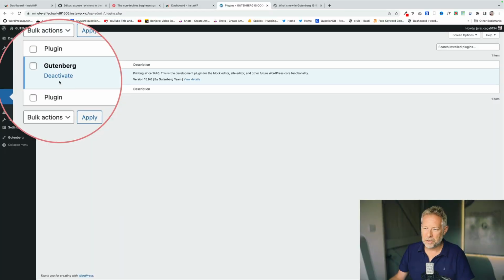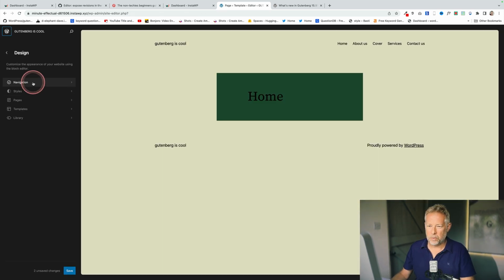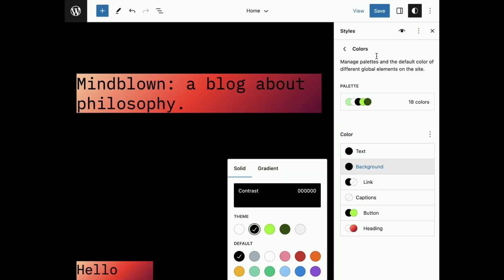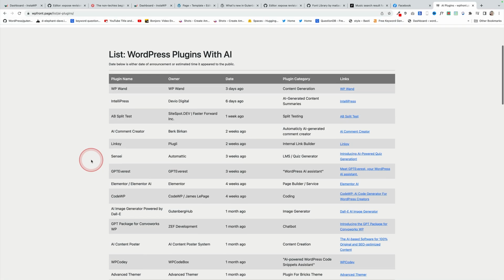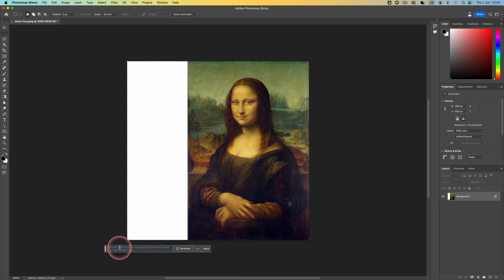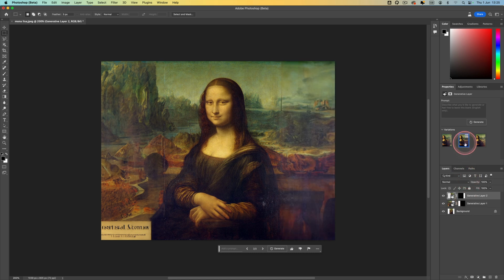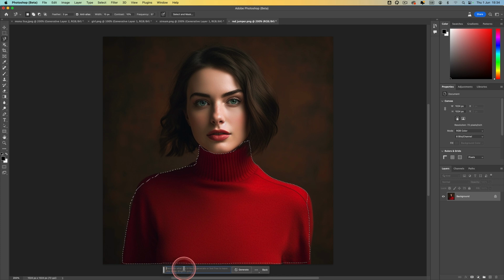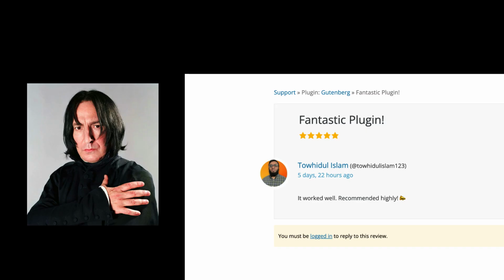Huge WordPress Updates and WordPress Co-Founder reveals Seth Godin Ai project 🔥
WordPress Gutenberg plugin has received significant improvements in version 15.9, including a new Command Center accessible within the site editor.
The site editor now allows resizing the preview window to preview different screen sizes and offers enhanced navigation menu management capabilities.
The roadmap for WordPress 6.3 has been published, with anticipated features such as dedicated font management, template revisions, and unification of the site editor interface.
WordPress co-founder, Matt Mullerweg, discusses WordPress and AI in an upcoming interview, highlighting the Jetpack AI project launched with Seth Godin.
The latest AI release includes a Photoshop beta AI with features like generative fill and canvas expansion, enabling easy customization of images for WordPress websites.